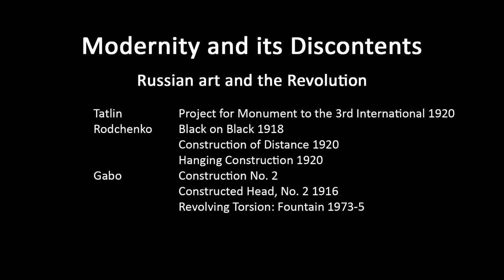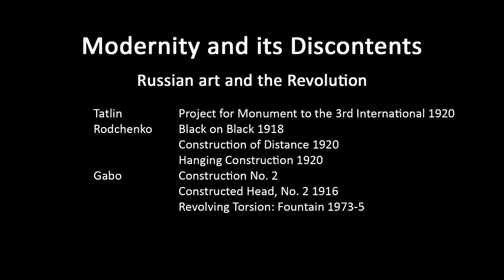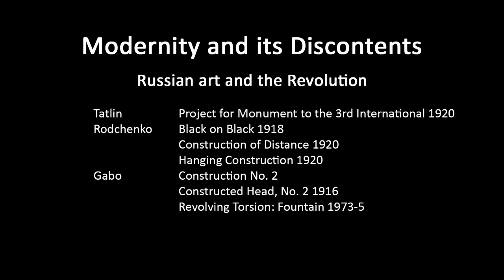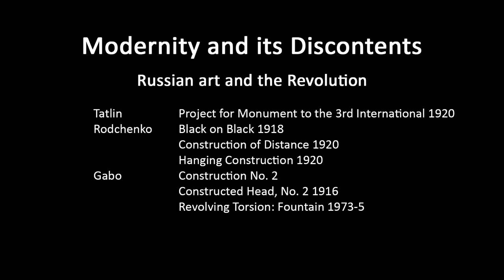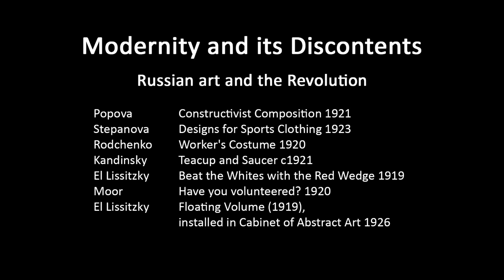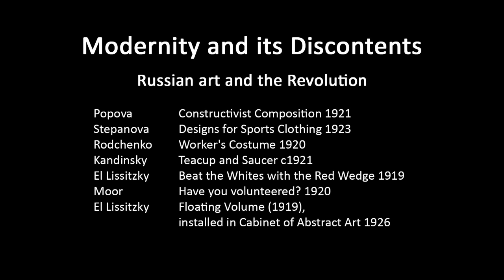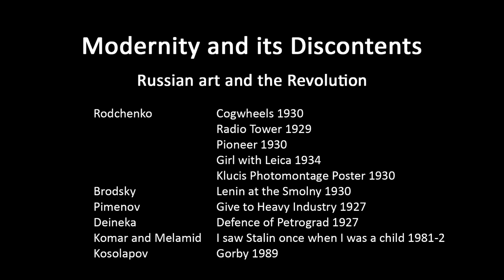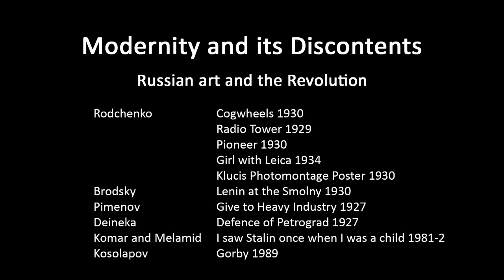A history of modern art in 73 lectures: lecture 38 (Russian art)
Lecture seven (first half) of the course 'Modernity and its Discontents'.  This lecture offers background and introduction to the course as a whole. Before listening to other lectures please review lecture 1 of the master sequence for a brief overview of the entire lecture series, and for an on-screen list of the contents of each lecture which can serve as an index (pause to read). The consolidated list of lectures in the course 'Modernity and its Discontents' which follows below helps give an overview of their individual content, and enables users to find specific lectures that might cover topics they have a particular interest in. Sometimes a topic will be treated over several lectures, in part because sound files often present a two hour session as two one hour segments.  Lectures have a number and letter at the end of their identifying code to indicate their place within this specific course, but they have also been given a number (at the start of the code) to indicate their place within the master sequence of the whole series:

27MaiD1A: Overview of course aims, methods and assignments – most online users would likely want to skip this lecture.
28MaiD1B: Introduction to this course, with some background on earlier art.
29MaiD2: Futurism.
30MaiD3A: Futurism continued.
31MaiD3B: Futurism continued, plus (from 30:00) Kandinsky (early work).
32MaiD4A: Kandinsky (route to abstraction).
33MaiD4B: Kandinsky (later work).
34MaiD5A: Mondrian (early work and route to abstraction).
35MaiD5B: Mondrian – mature work
36MaiD6A: Mondrian (later work), and De Stijl.
37MaiD6B: Russian art and the Revolution.
38MaiD7A: Russian art and the Revolution (continued).
39MaiD7B: German Expressionism (Die Brücke).
40MaiD8A: German Expressionism (Die Brücke continued).
41MaiD8B: German Expressionism (Der Blaue Reiter).
42MaiD9A: German Expressionism (Der Blaue Reiter again and other artists).
43MaiD9B: Chinese art in the Maoist era.
44MaiD10A: Dada (including Duchamp).
45MaiD10B: Dada continued.
46MaiD11A: De Chirico, Surrealism (Ernst).
47MaiD11B: Surrealism (Ernst).
48MaiD12A: Surrealism (Miro).
49MaiD12B: Surrealism (Magritte, Dali, etc.).